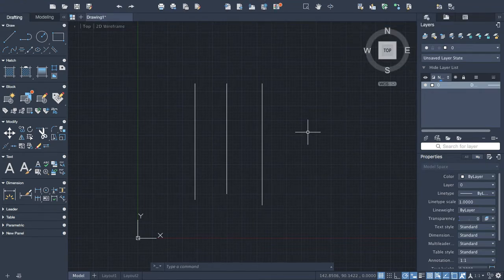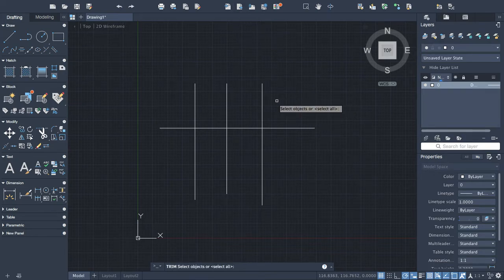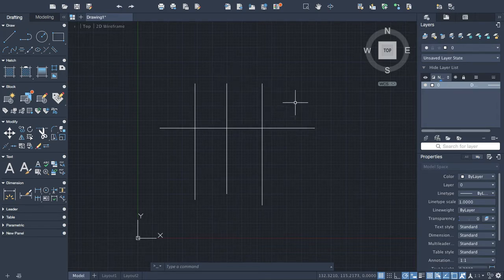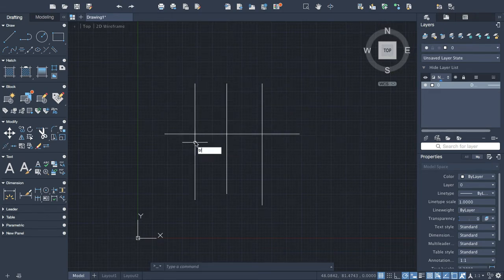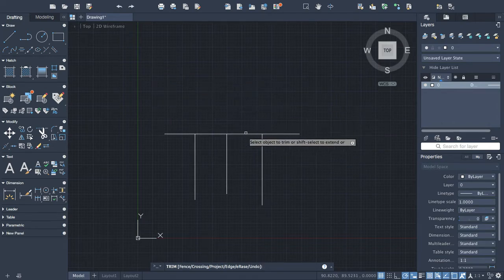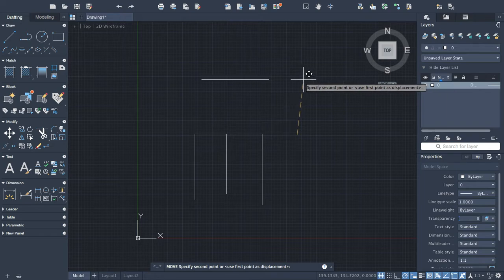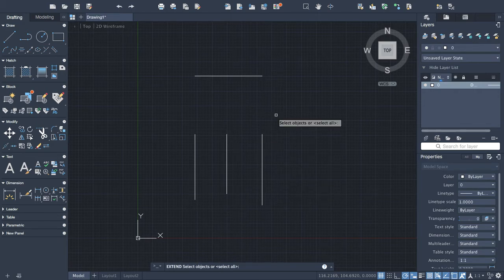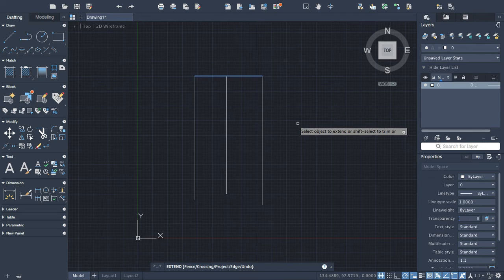Trim and Extend tools in Autocad